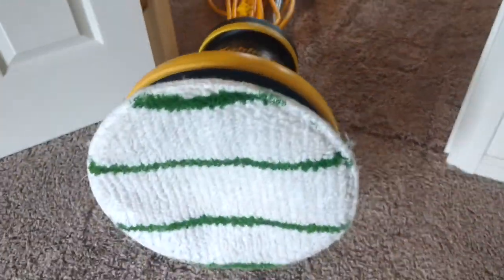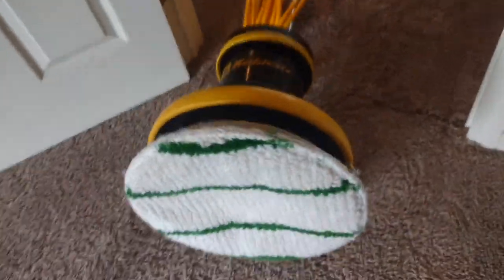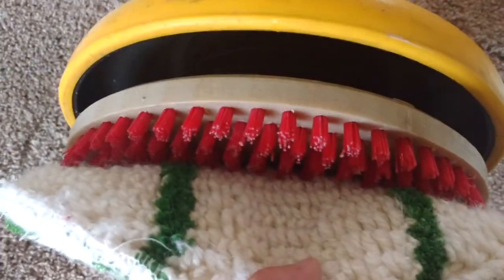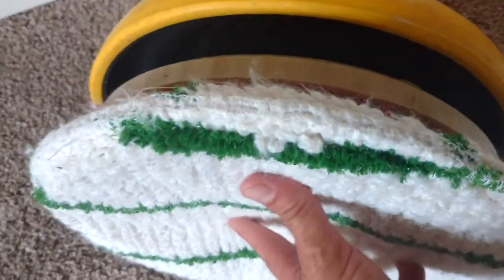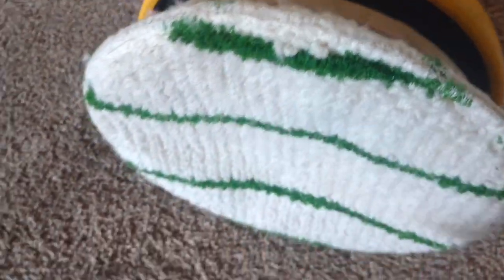Carpet Cleaning Apartment with a 175 Swing Machine (Part 1)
hort, but sweet. This little gem of a swing machine is maneuverable in a home, in the open rooms, and in closets! Here we are VLM encaping a living room, bedroom, and stairs.